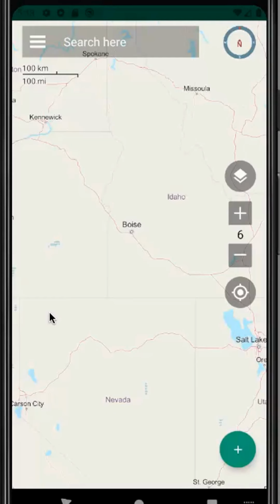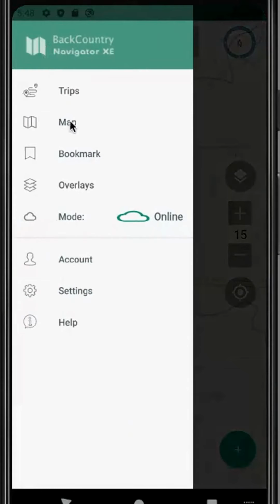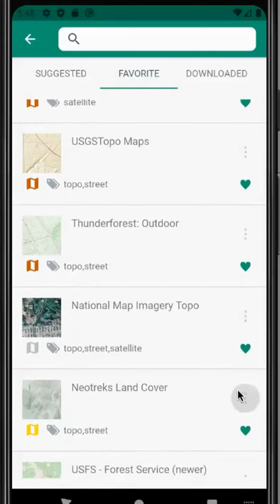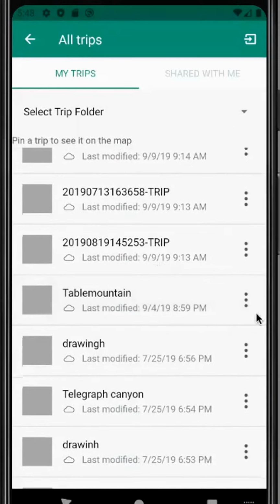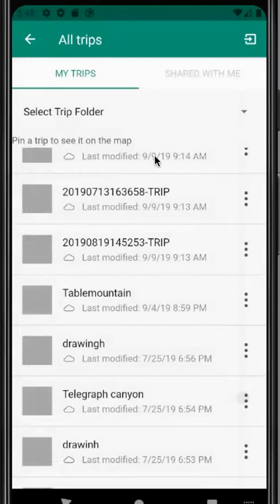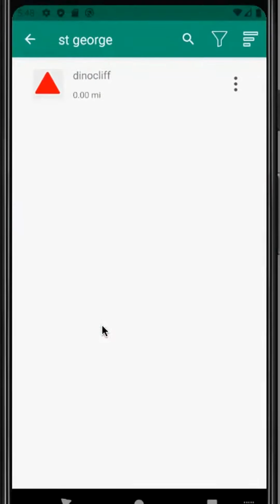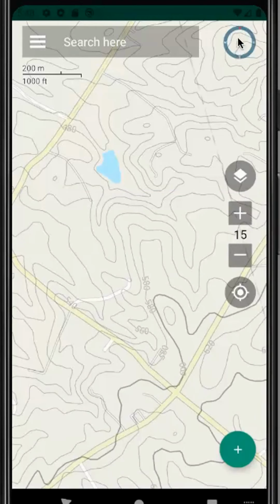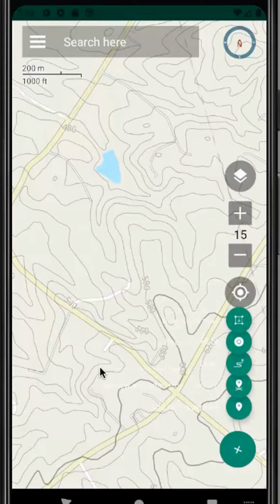Main Screen Tour: BackCountry Navigator XE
A walkthrough of tasks in BackCountry Navigator XE for Android. On the agenda:
Tour of functions on main screen
Downloading Maps - Raster example
Downloading Maps - Vector example
Drawing - including autoroute
Navigation - including location and rotation modes
Tracking Recording - checking settings
Track Recording - with stats
Entering coordinates - using search bar
Selecting - points on screen